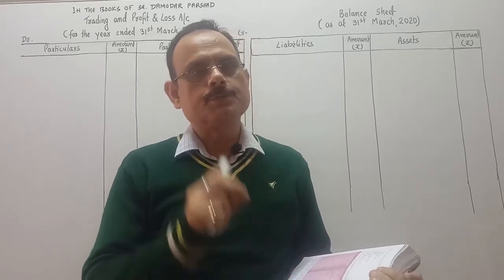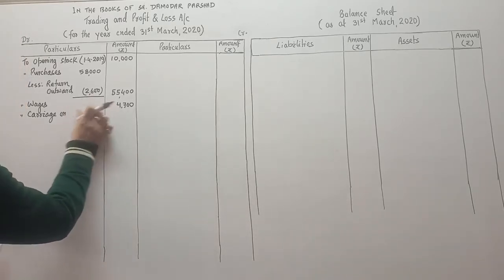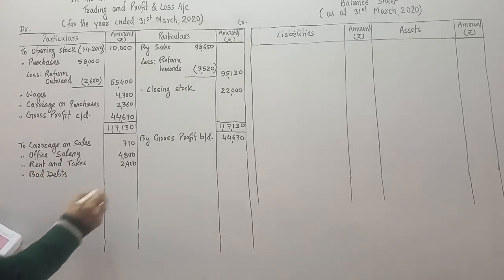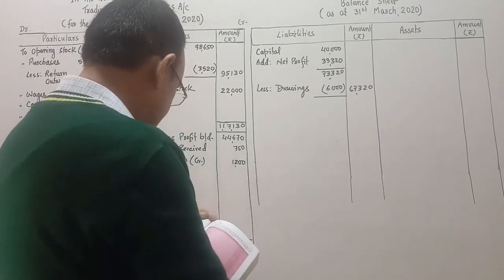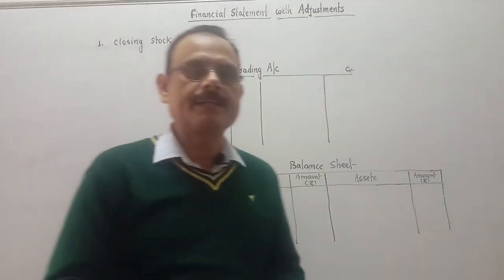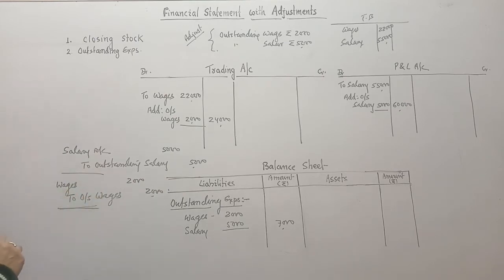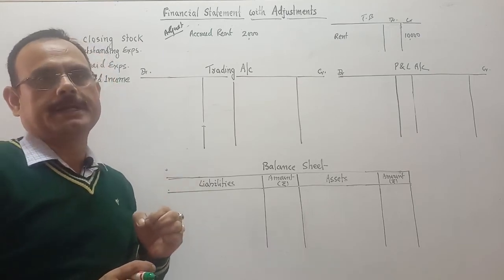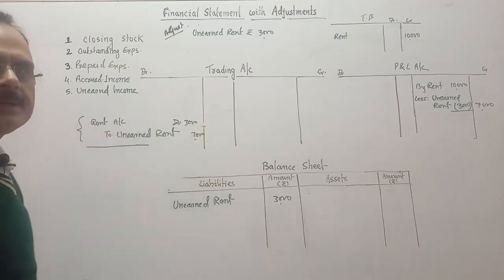Video 6 - Financial Statements - CBSE Class 12 Accountancy